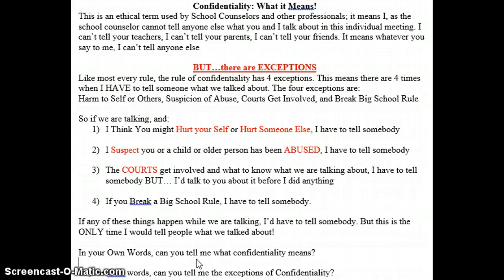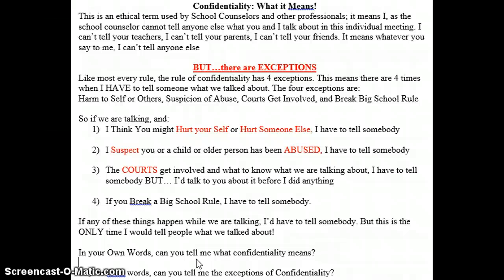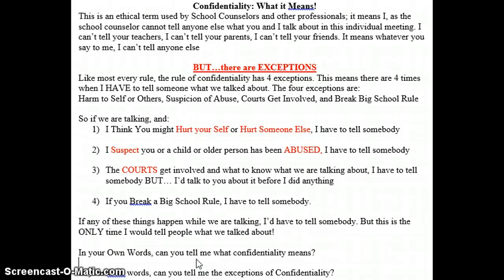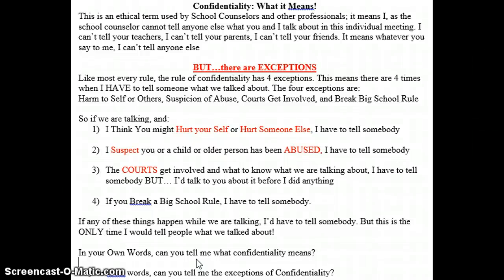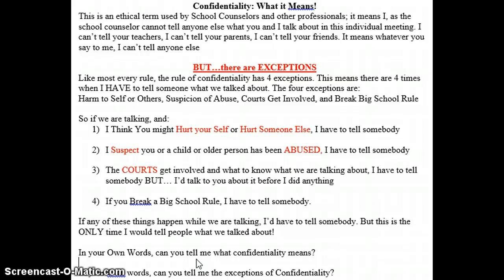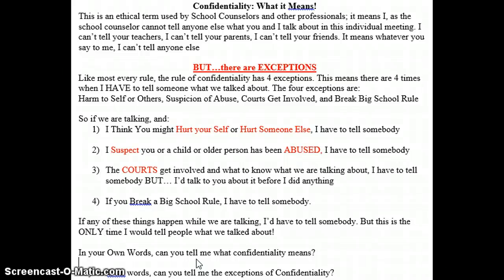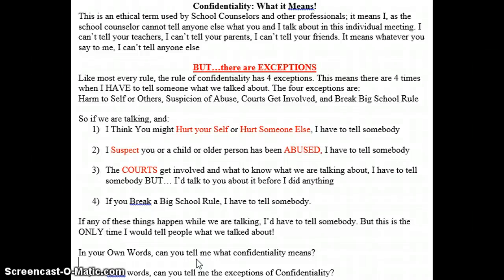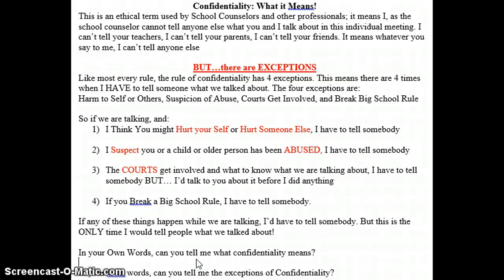Explaining Confidentiality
How to explain confidentiality to a student